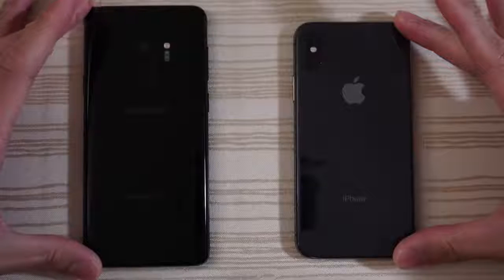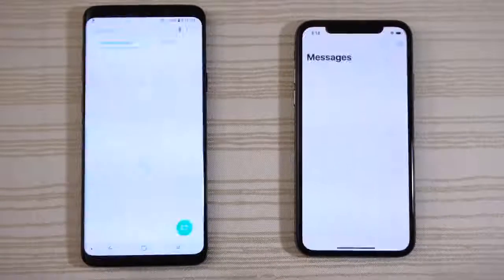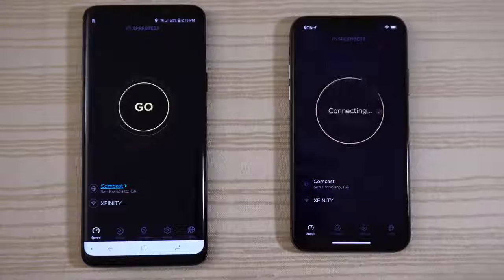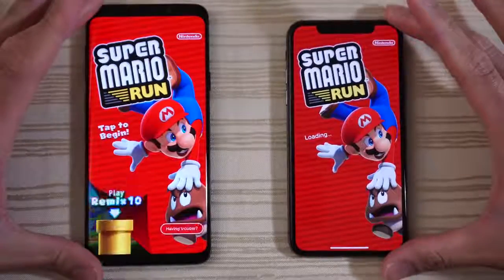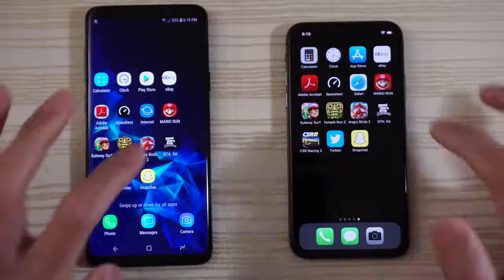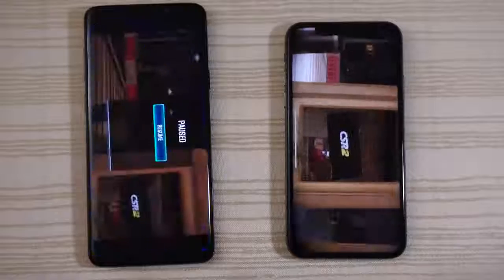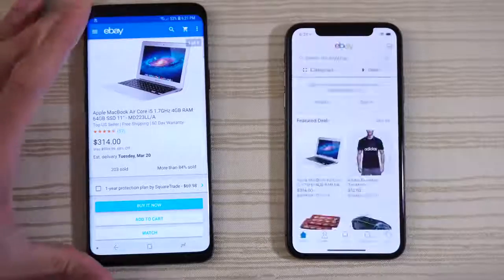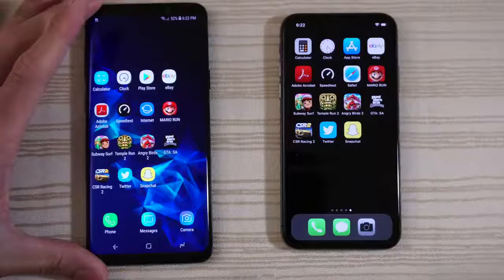IPhone X VS Galaxy S9 Plus - Speed Test! Can the Knight eat an Apple?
Samsung Galaxy S9 Plus vs iPhone X speed test comparison! Can the Samsung Knight eat an Apple iPhone in a speed test?

iPhone X

Gear to make this video: Sony A6500 Camera Sony 16-50mm Kit Lens